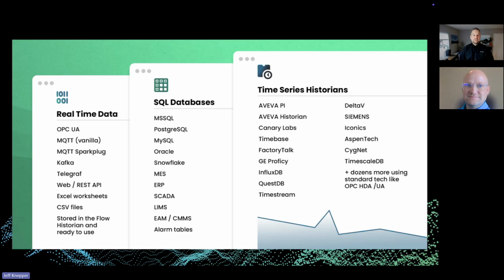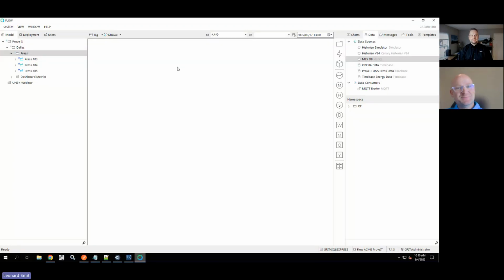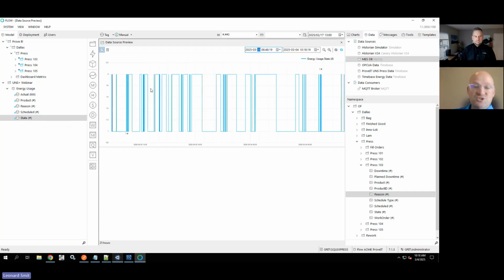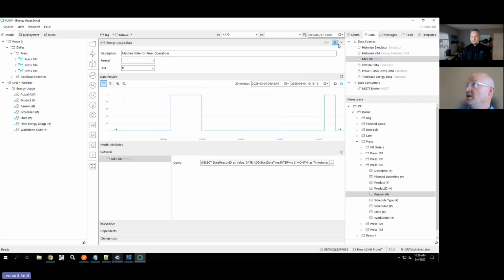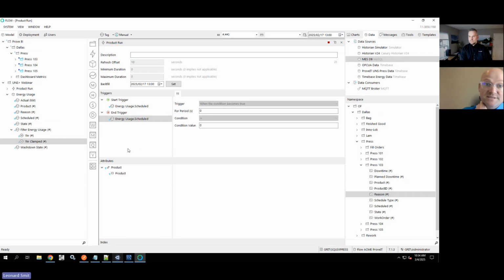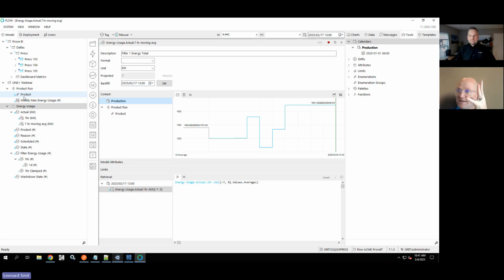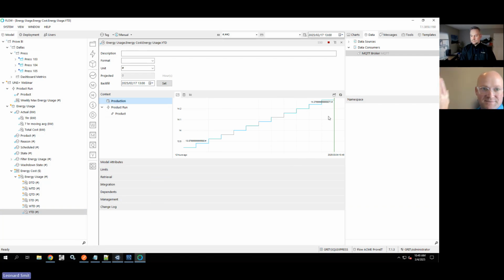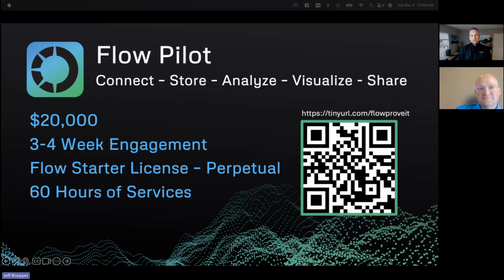Your Unified Namespace Needs Two Crucial Things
Are you struggling with building a Unified Namespace (UNS) or maximizing its potential? Many organizations hit roadblocks when trying to integrate historical data, governance, and analytics into their UNS. In this webinar, we break down how to optimize your UNS, solve common implementation issues, and ensure data consistency for better decision-making.

What You’ll Learn:
✔️ How to connect historical data to your UNS without complex cloud setups
✔️ The role of governance in maintaining a reliable, scalable UNS
✔️ How to integrate MES, historians, ERP, and real-time sources into a cohesive model
✔️ Overcoming data silos, quality issues, and lack of context in industrial environments
✔️ Publishing enriched data to your UNS for seamless enterprise-wide access

to start historizing your operational data today!

and let’s help set the foundation to build a scalable UNS for your organization!